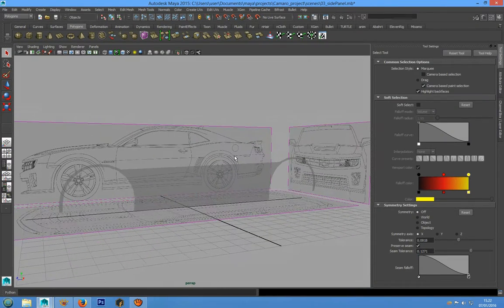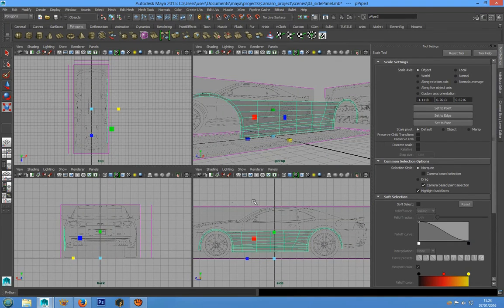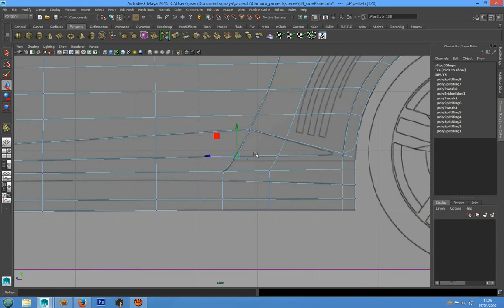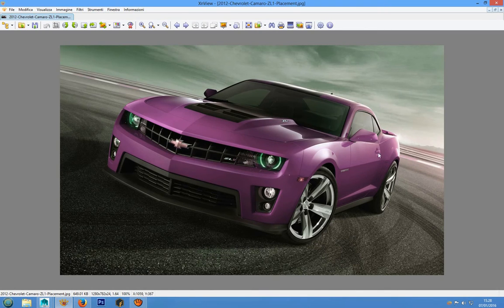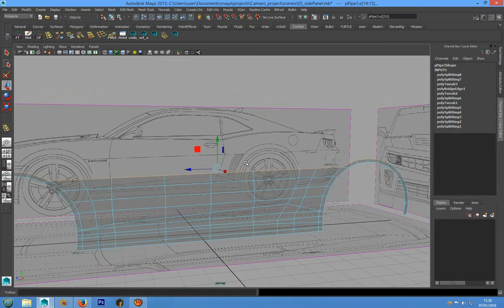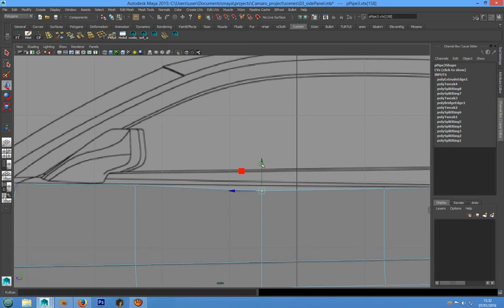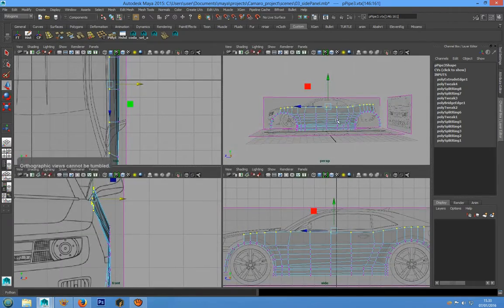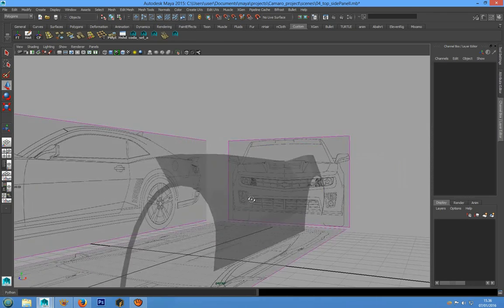05 creating the top of the side panel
Step by step Maya car modeling for beginners